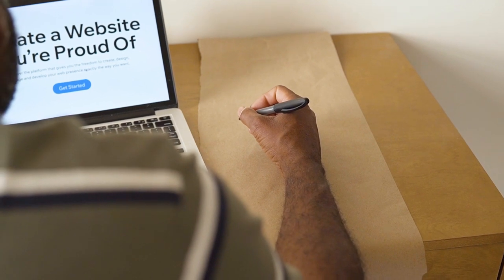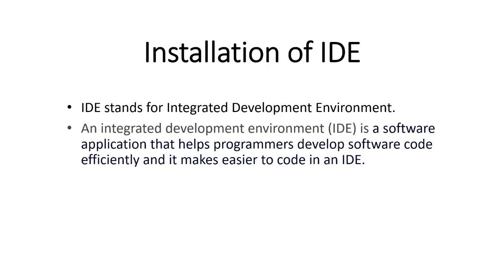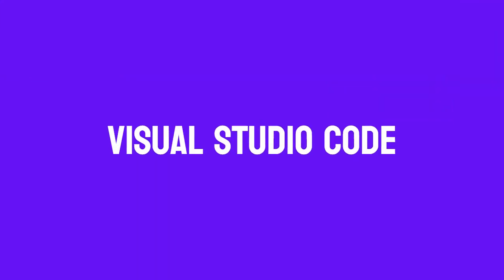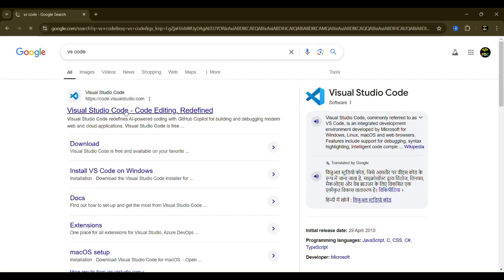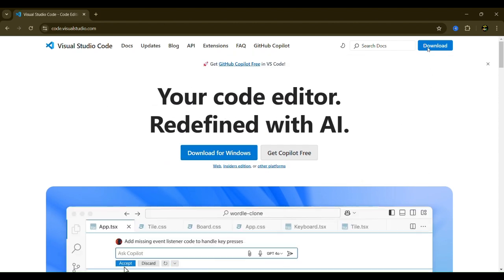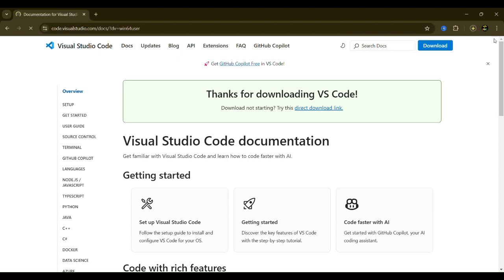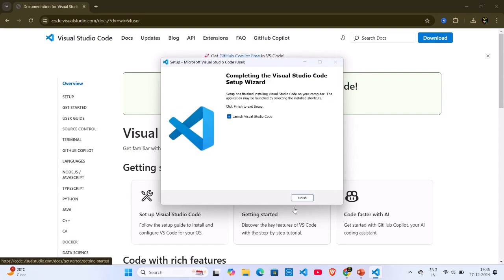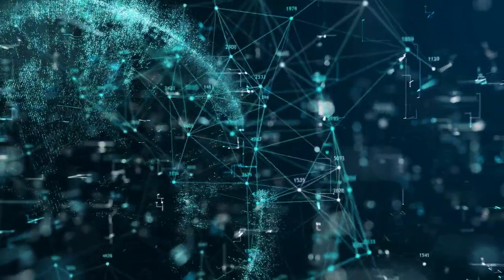VS Code Installation Made Easy by an Expert!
Hello Learners! In this video we will be installing VS Code into our system which would be very first step towards web development course. VS Code is one of the best IDE (Environment) where you can code easily. VS Code makes the life of a developer more easy and amazing. I hope you would surely be a part of this amazing course.
Visual Studio Code (VS Code) is the best IDE for web Developers.

Languages Covered in This Course:
📌 HTML
📌 CSS
📌 JavaScript
📌 Bootstrap
📌 TypeScript
📌 PHP
📌 MySQL